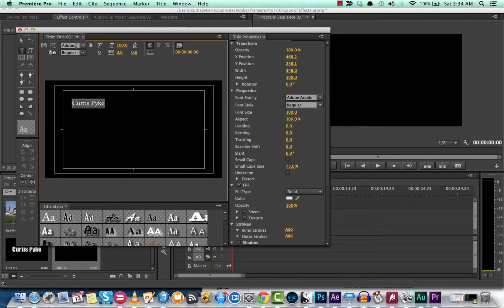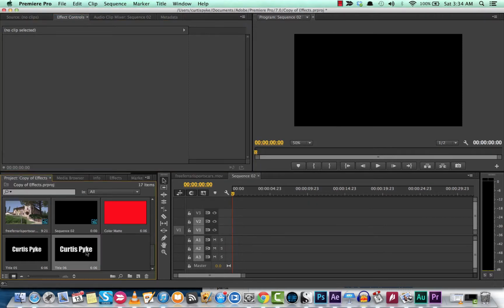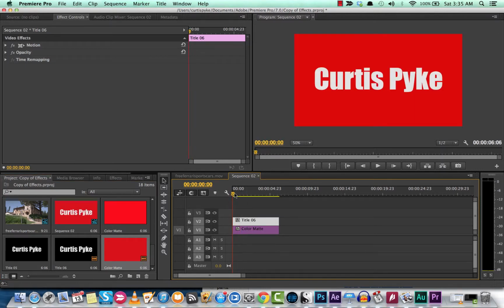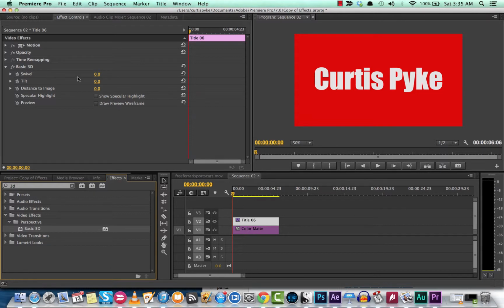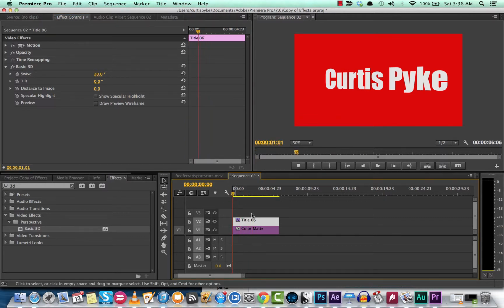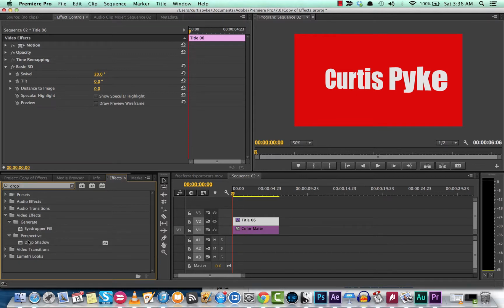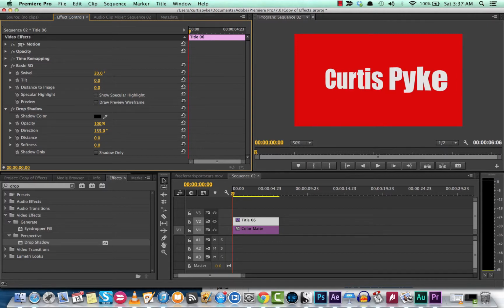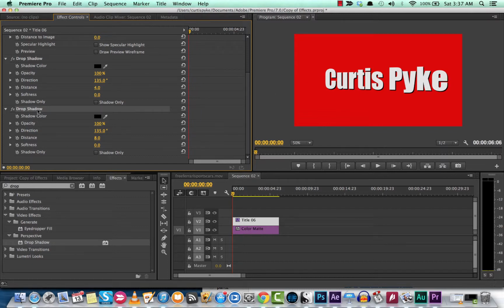How to create 3D titles in Premiere Pro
Here is an extended tutorial on how to create 3D titles in Adobe Premiere Pro.